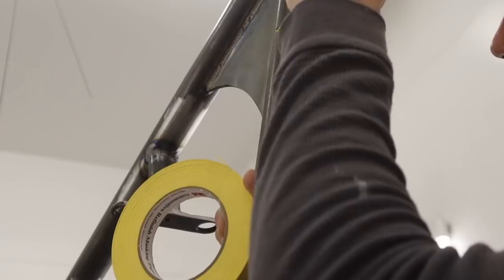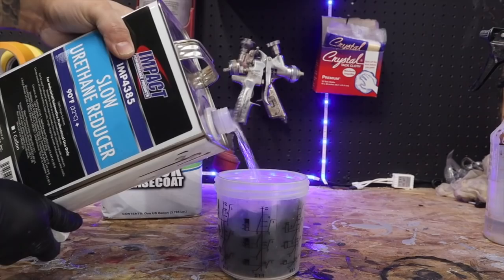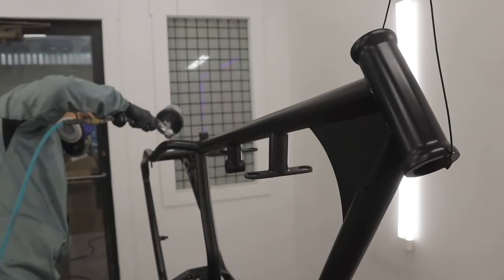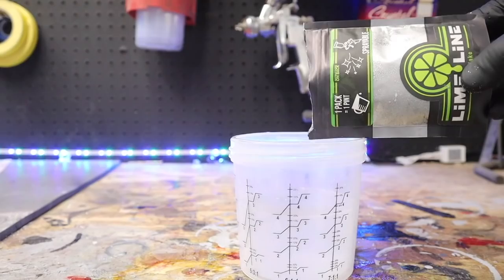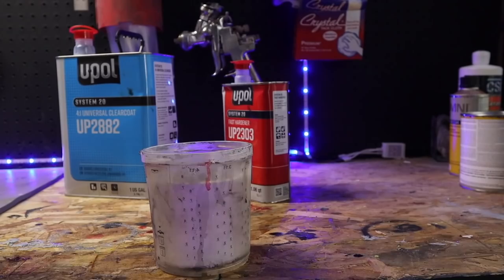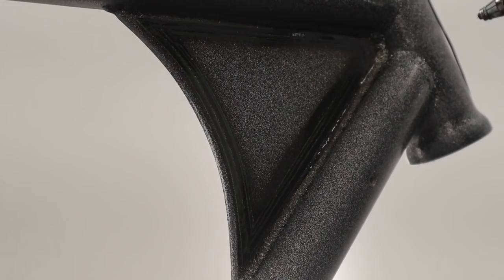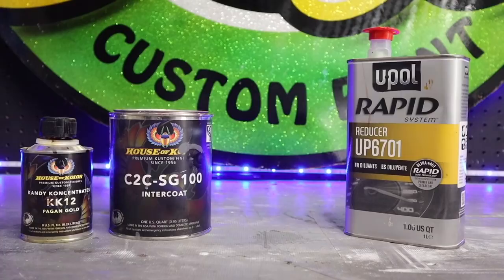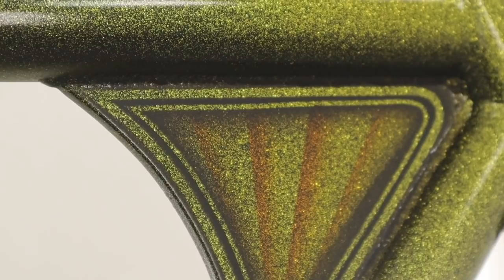How to Paint Metal Flake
In this video I will show you how to spray  automotive metal flake paint on a Harley Davison Chopper Frame. This methods will work on a variety of different surfaces like custom paint motorcycle tank and fender on your Harley Davidson, Victory, Honda, Yamaha, Cafe racer, chopper, panhead, shoveled, dyna paint job , bagger, lowrider, sportster, metal flake paint, custom skate decks, pedal car, lowrider bike, helmets, and much more. If you have Q'S feel free to hit me up in the  comments and lets hear what projects your working on.

follow me on these fine social media outlets.

Step 1:
Clean Surface with Wax &Greese remover
Sand with 180 grit
Clean with Glass Cleaner
Tape up filler neck

Step 2:
Mix Primer to specifications on Label
3-4 Heady Coats
Sand Primer

Step 3:
Mix Black Base Coat with Urethan reducer 20%-50%
3-4 medium coats or until covered out of a 1.4mm spray tip

Step 4:
Mix Clear Coat To Specifications on label
Add Metal Flake to Clear
3-4 Heavy Coats out of a 1.8mm spray tip

Step 5:
Mix Final Clear Coat To Specifications on Label
3-4 Heavy Coats